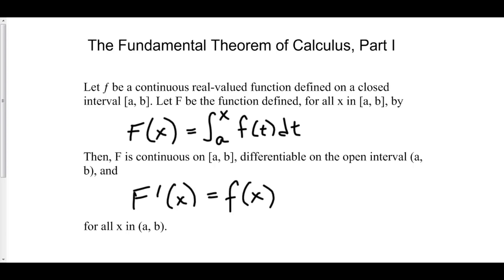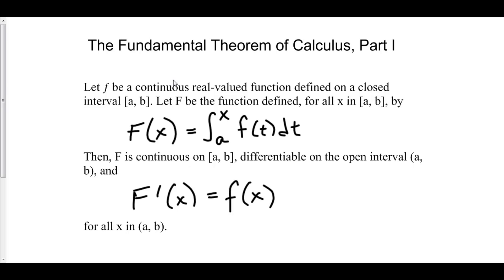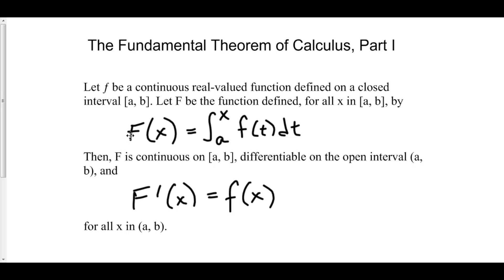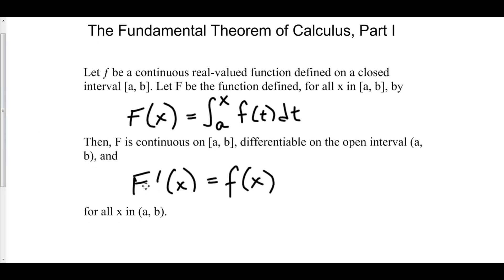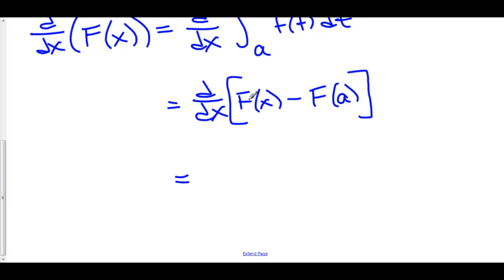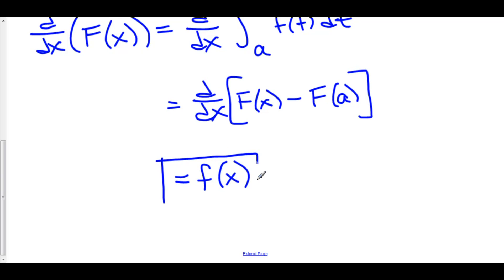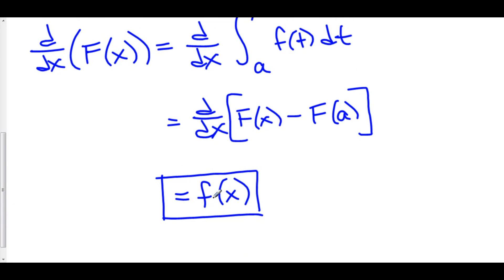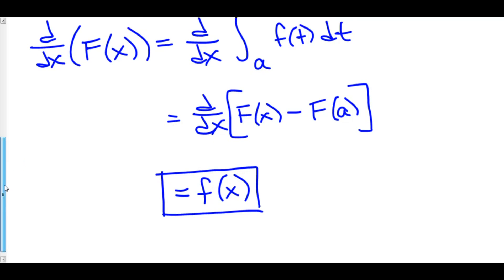Fundamental Theorem of Calculus Part I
7 The Fundamental Theorem of Calculus 0